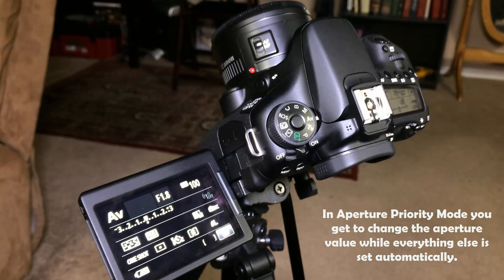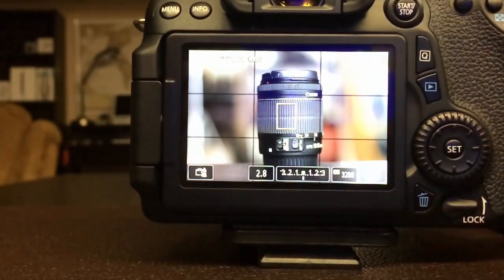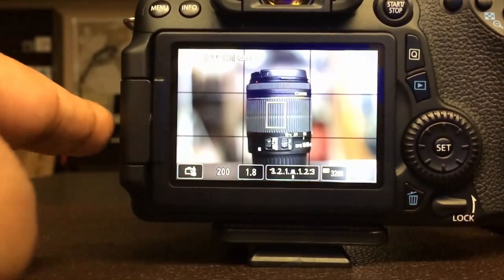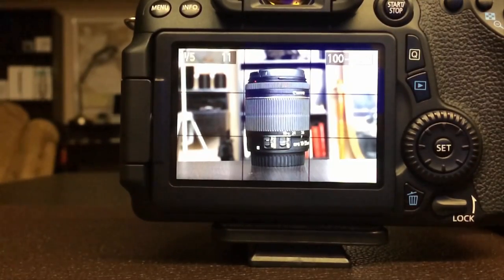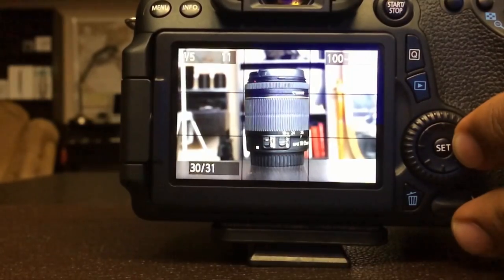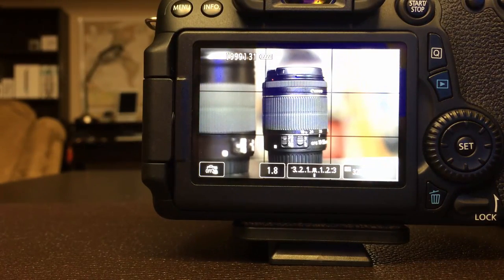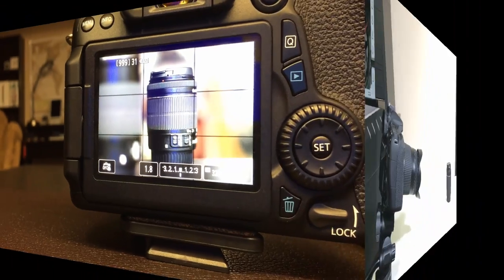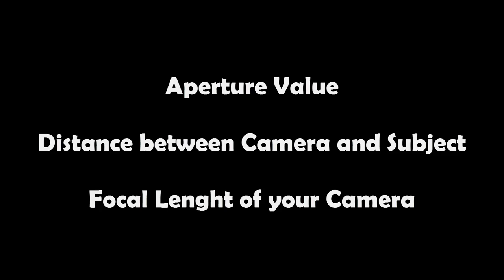How to Get Shallow Depth of Field and Bokeh on your DSLR Camera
In this DSLR Photography Tutorial, we will show you how to get shallow depth of field and lots of bokeh on your DSLR Camera or any camera.

Course Contents:

1 - What is Depth of Field and Bokeh
2 - Aperture Priority Mode
3 - Step-by-Step Walkthrough by taking actual pictures and examining the depth of field.
4 - Factors that affect Depth of Field

FOLLOW ME